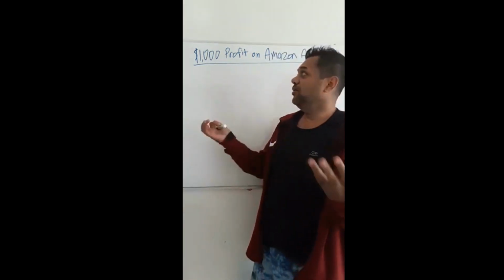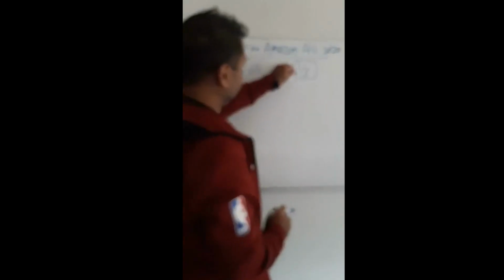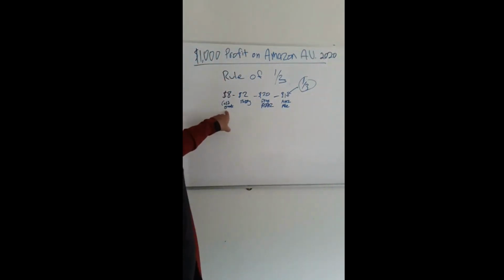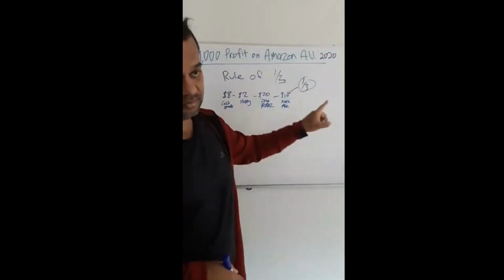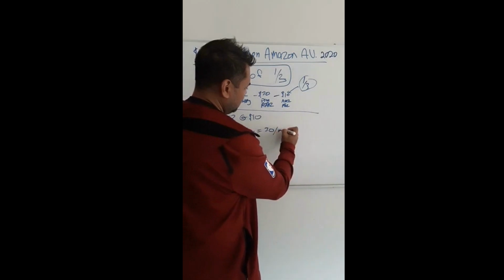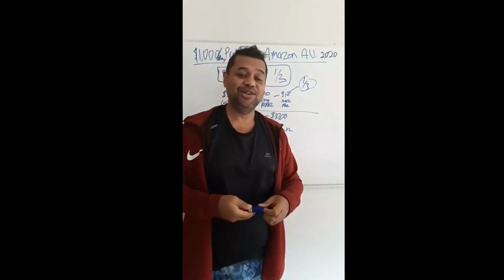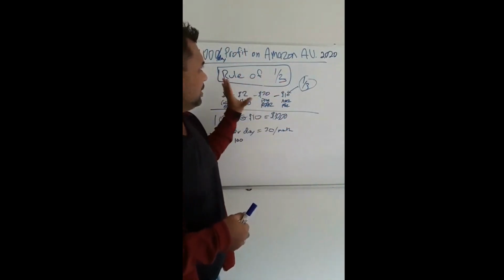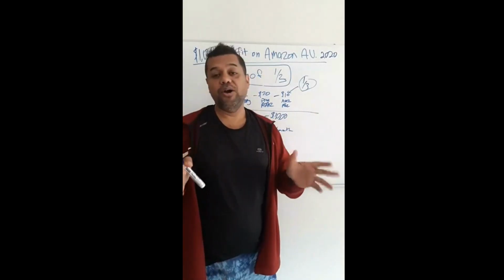How to make $1,000 Per day Profit on Amazon Australia in 2020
In this video I break down the numbers on how to mame  $1000 Per day Profit on Amazon Australia in 2020. I teach the rule of thirds and how it's a simple way to figure out if it's profitable to sell products on Amazon. With this information you can start to formulate what you want to earn on Amazon Australia in 2020.
(Aff link)
How I make Videos effortlessly with Content Samurai Software
Create Awesome Landing pages and build a List all integrated in one system with Getresponse
Create AMAZING Whiteboard videos are proven to work, they to get attention, generate leads and turn prospects into customers
LIVE Stream to multiple Platforms at once like Facebook profile /Pages/ Groups,Youtube Channel

Secret Traffic Source I been using to get 1 cent clicks and made $175 in commissions

Add me as a friend on Facebook

Some of the (labeled) links above are affiliate links that, if used for a purchase, help me and the channel out via a commission, but by no means does anyone have to use them. Note that the use of these links do Not incur any additional costs for the purchaser.
Any advice given and results shown by Ng Gavin YouTube channel and related content are based on personal experience. As such, we cannot guarantee that anyone will have comparable results. It is expected for anyone trying out any of the methods mentioned by me to do their own due diligence to assess his or her wants and expectations.